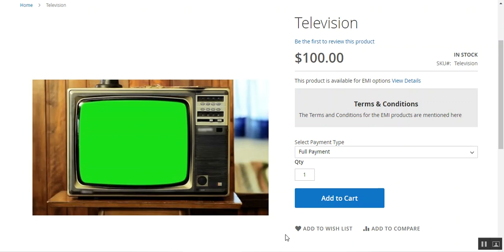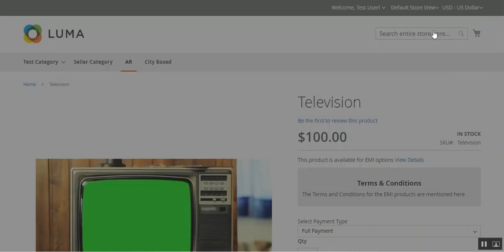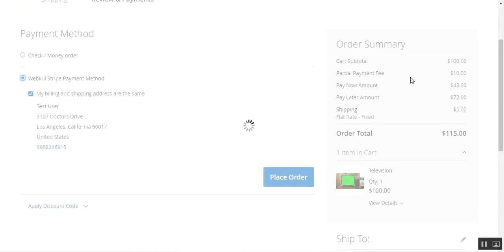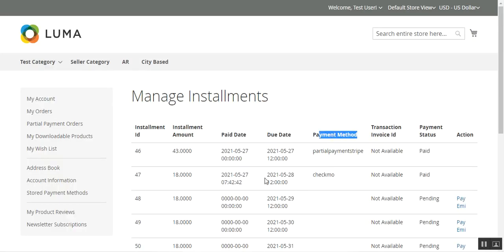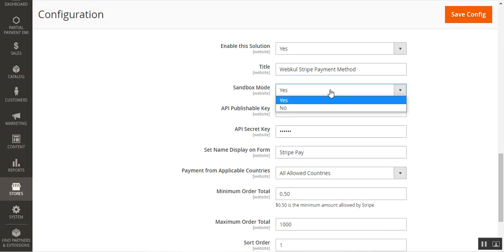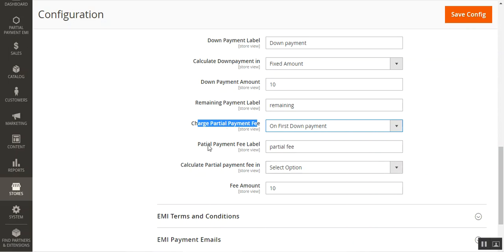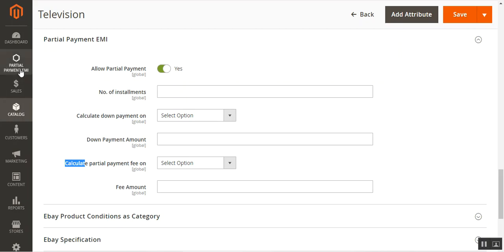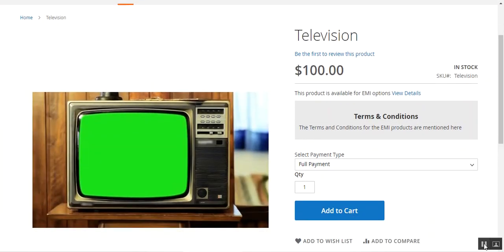Magento 2 Partial Payment EMI Plugin - Overview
Magento 2 Partial Payment extension allows the admin to enable EMI options on the products for the payments. This means now customers can purchase products on EMI. The admin can set the payment calculation for the EMI globally and per product-wise also.

The admin can Set installment, down payment & installment periods from the backend. The admin can even set the down payment calculation operation as fixed/percentage based on this the down payment will appear to customers.

2. Raise a Ticket via our HelpDesk system